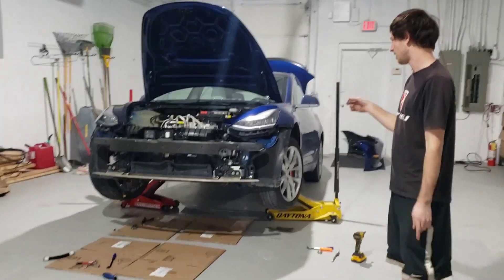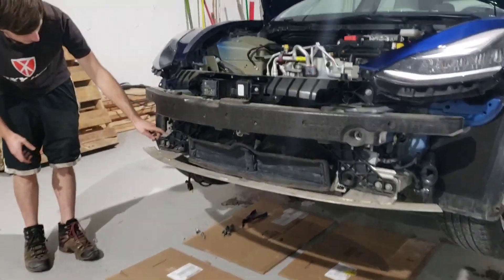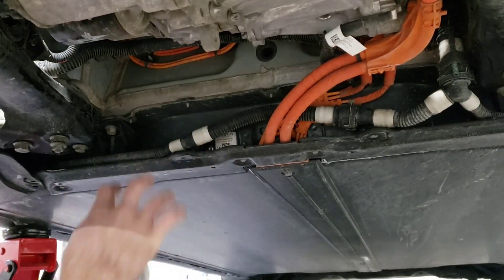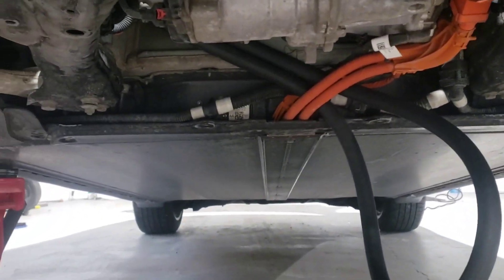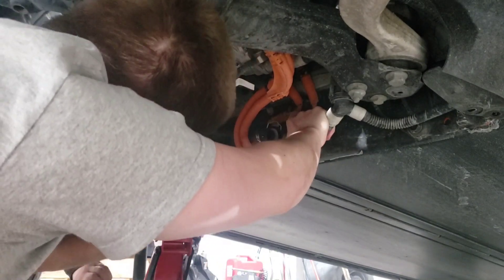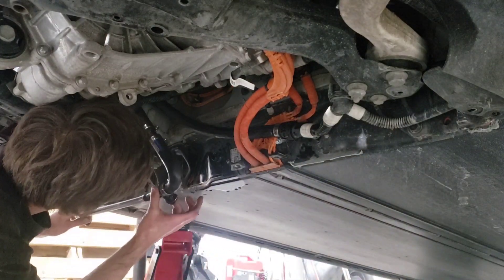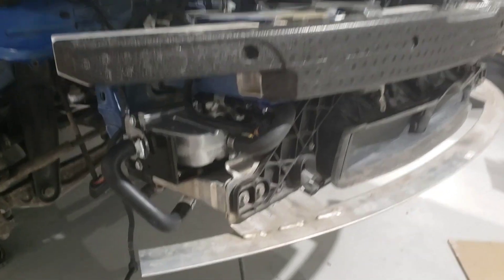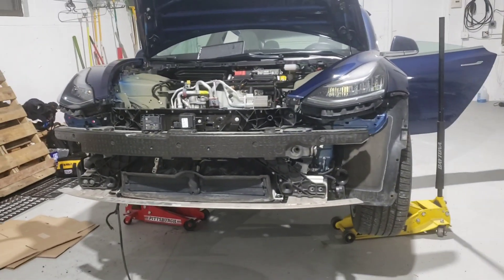Tesla Model 3 Battery Heater INSTALLATION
The full installation of the battery heater. If you have any questions on this feel free to post them below.